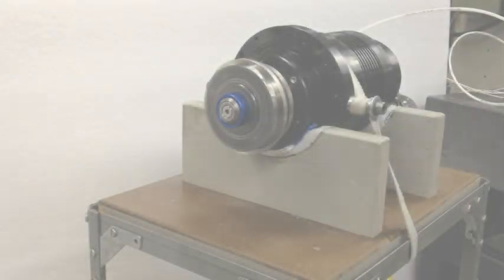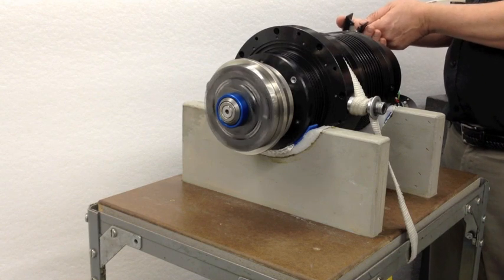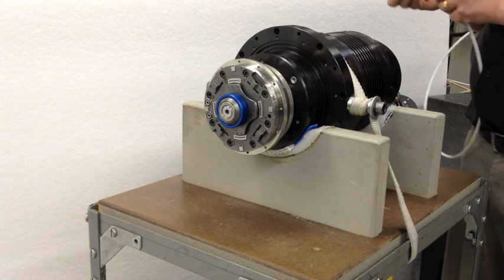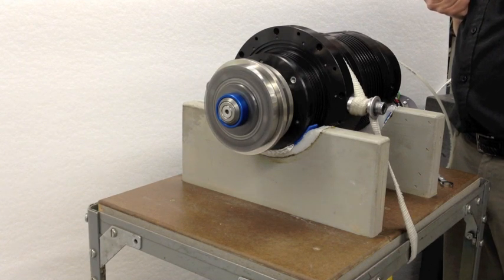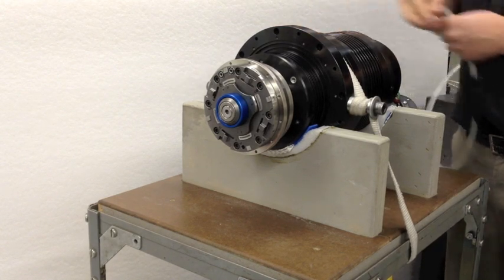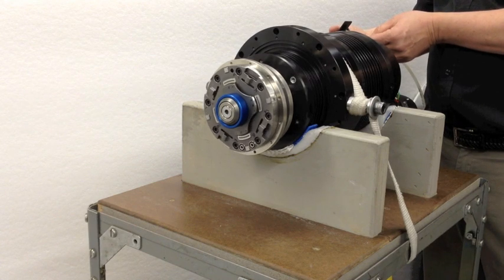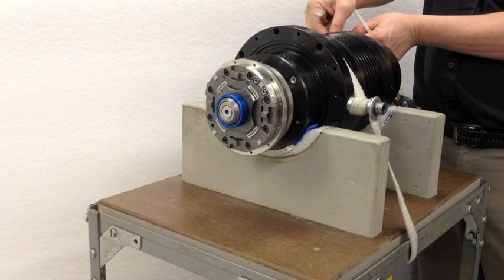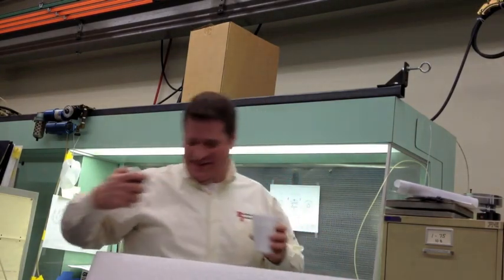Crash Testing an Experimental Porous ISO 5.5 Air Bearing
Experimental ISO 5.5 with porous compensation. We cut the air at 100, 500 and 1,000 rpm, and the spindle still spins free. The chuck on the front of the spindle is from Innolite.